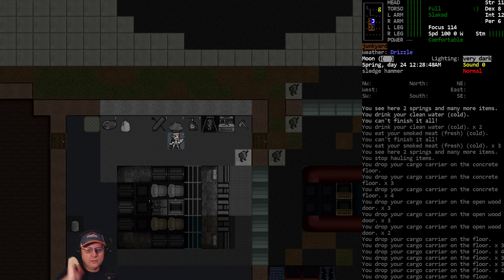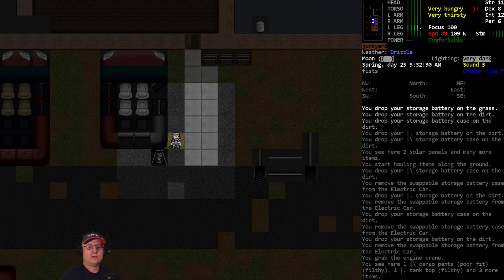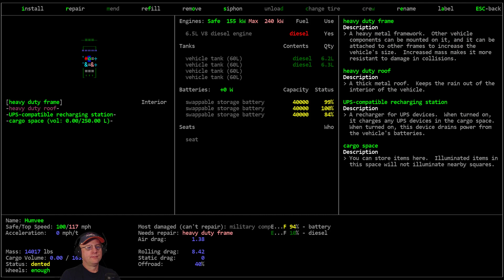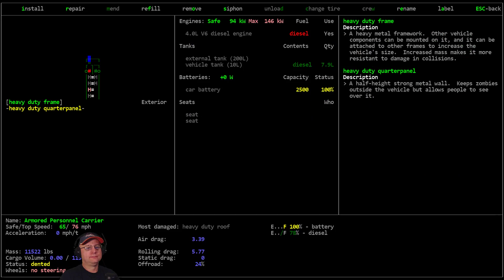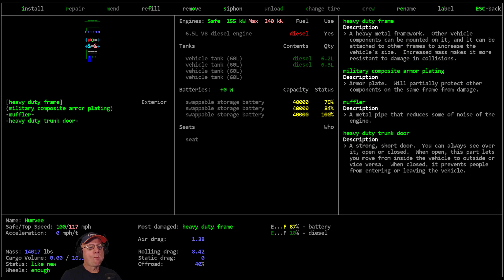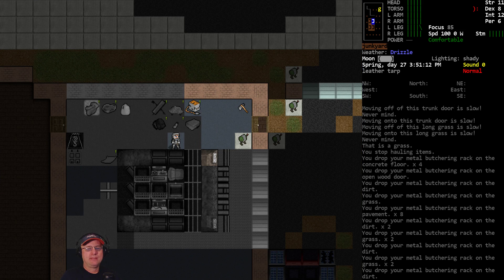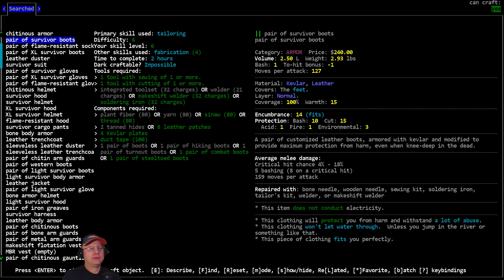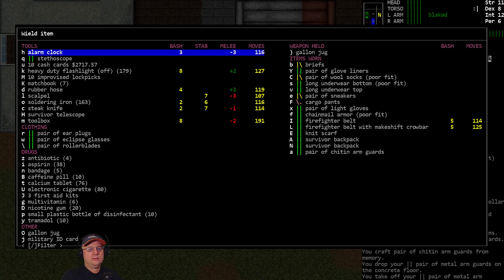Lets Play / Cataclysm DDA / Fungal Dragon / S01-E12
'Fungal Dragon' challenge: Vorm plays the 'Abandoned' scenario as a patient who was committed to the Psych Ward in the local Hospital for holding/observation due to his bizarre rambling about 'Becoming One with the Mycus'. The Hospital staff has abandoned him to his fate in the Cataclysm and Vorm must emerge from the hospital and go on a quest to fulfill his destiny to become the Great Fungal Dragon.

Modlist: Medieval and Historical content, More survival tools, Fuji's More Buildings, Vehicle additions pack, Tanks and other vehicles, Bionic systems mod, Boats, Folding Parts Pack, Icecoons Arsenal, Filthy clothing, Makeshift Items mod, More buildings, Classes and Scenarios, More locations, Disable NPC needs, Disable Religious texts, Mutant NPC's.

World settings of note: Exp. Build #8383. City Size:6, City Spacing; 4, Zombie Spawn: 1.25, Item Spawn: 0.50, Wanderspawn: True, Static NPC: True, Starting NPC- Never, Graphic Tileset: MSX++Dead_People, Soundpack: RRFSounds